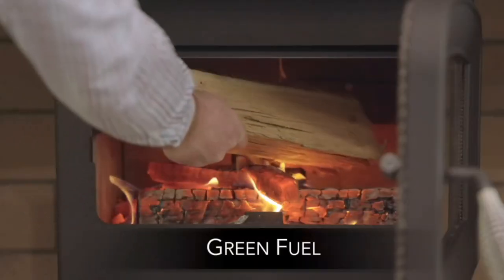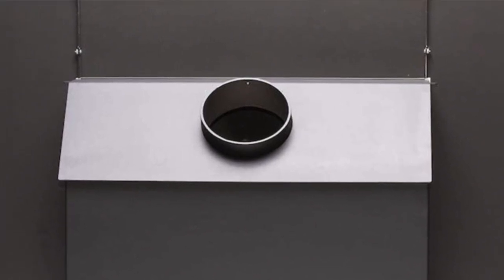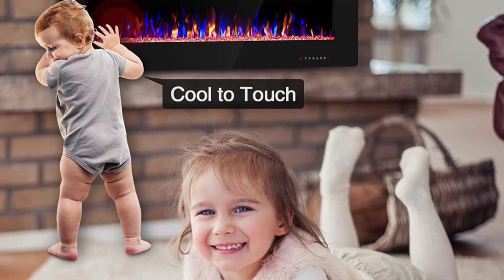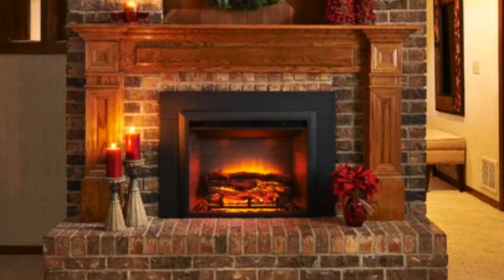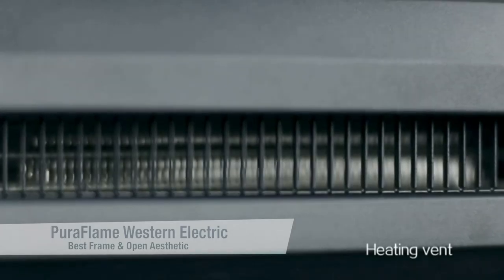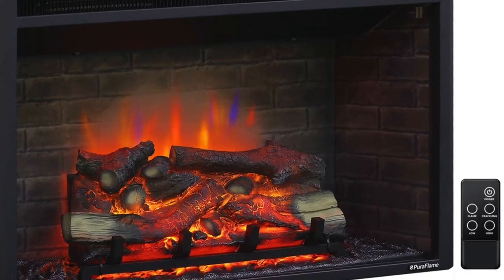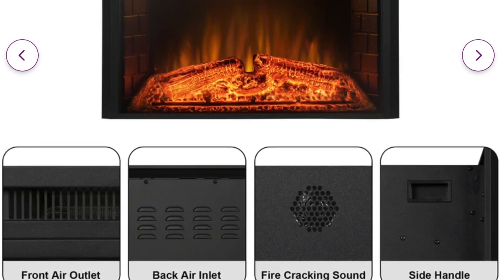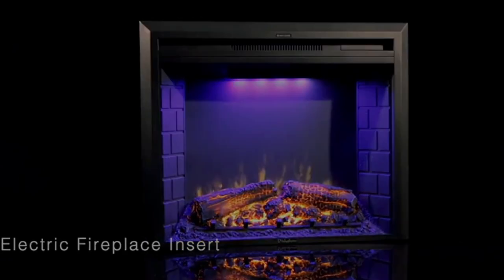TOP 6 BEST FIREPLACE INSERTS: Top Fireplace Insert Review(2023)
Are you looking for the Best Fireplace Inserts? Check the list below for the best Fireplace Inserts currently on the market.

Best Log Fire
Best Thin Design
Best Lightweight & Lighting

In this video, you’ll learn the best fireplace inserts currently available. I tried to keep this list as comprehensive as possible and include something for everybody no matter what you’re looking for. I’ve narrowed this list down from an original 15-20 choices to ensure you’re getting the best of whatever it is you’re after.